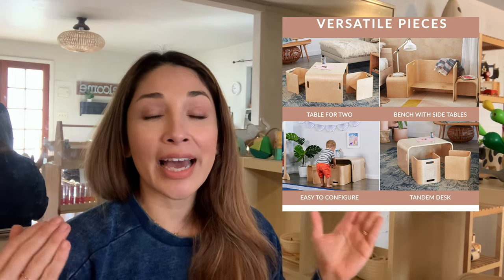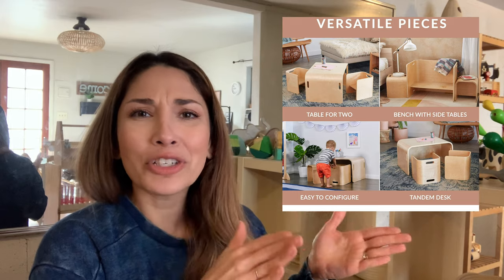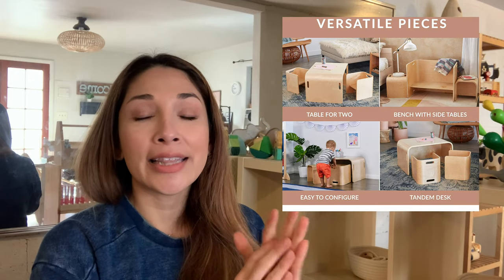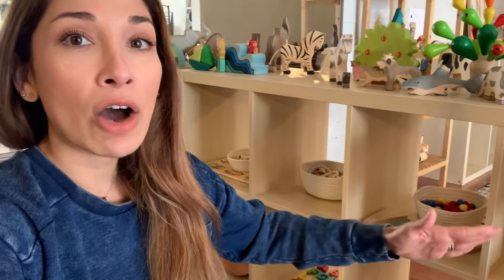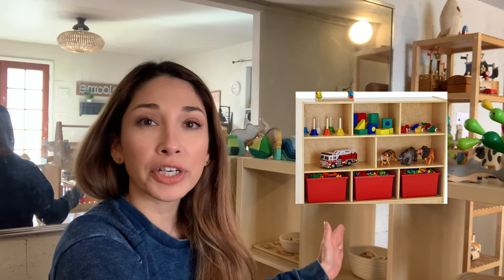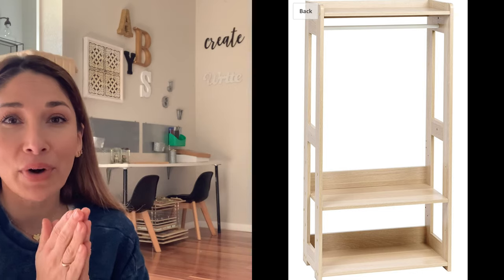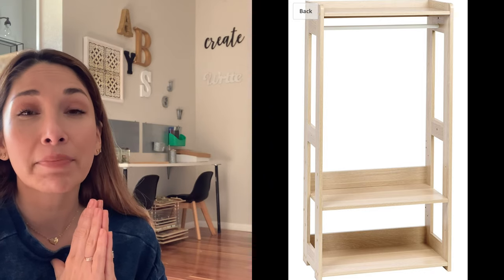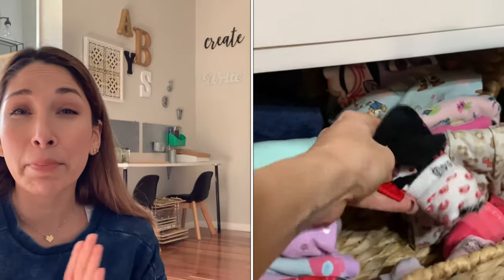Montessori Furniture At Home Starter Kit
This video is all about Montessori Furniture At Home.  Think of it as your Montessori Furniture Starter Kit.  I list plenty of Montessori Furniture examples to suit different sized rooms and spaces.  I cover everything that you would need to start your Montessori Playrooms and Bedrooms.  Montessori Furniture can be pretty expensive so I do offer other more affordable options.  This Montessori Furniture at Home Video is the perfect guide when deciding what type of Montessori Furniture to introduce in your space.

Furniture pieces mentioned:
customizable desk option
ECR kids Rectangular desk and chairs
Circular desk
Montessori mirror
Montessori Toddler low shelf
5 section coat locker
small cube shelf (more economical option)
ECR Kids Birch Montessori Shelf
Montessori bed wooden plank base
cotton bookshelf option
Montessori House Framed bed
ECR Kids Wooden bookshelf
Wooden step stool
Montessori large wooden step stool (for kitchen)
economical wooden step stool
wall mounted metal coatrack
wall mounted coat rack (wood)
ECR Kids wooden triple coat rack
metal art cart (black)
metal art cart (white)
multipurpose art cart (blue)

How to Introduce Montessori Activities to your Toddler
How to Set up your Montessori Shelf Activities
How to Declutter your Montessori Toys in preparation for shelf activities
How to Set Up Montessori at Home
What I got my Kids for Xmas Part 1
In depth Review of Montessori and Waldorf Toys Part 1
In depth Review of Montessori and Waldorf Toys Part 2
Ultimate Montessori and Waldorf Gift Guide Part 1
Ultimate Montessori and Waldorf Gift Guide Part 2

Hi! Im Marcy. My family and I reside in sunny California and I share videos on DIY, Decorating, Organization, and Montessori Education.